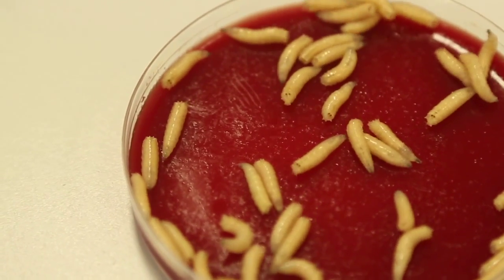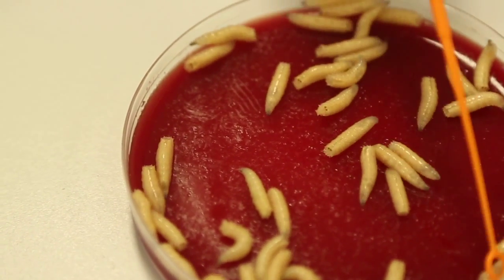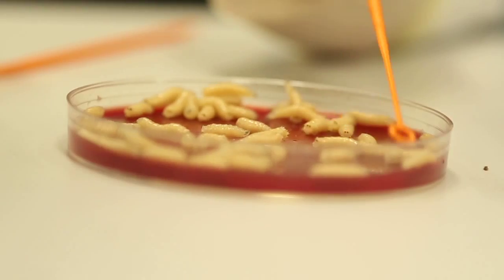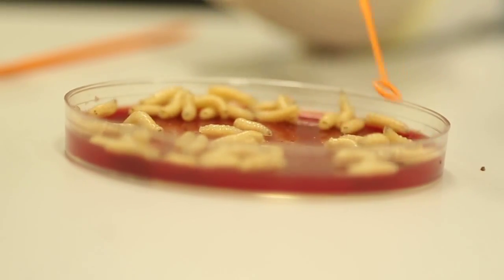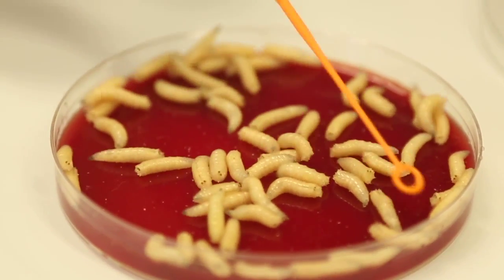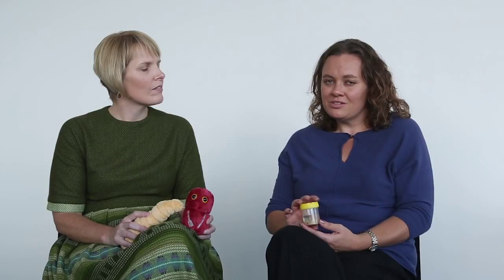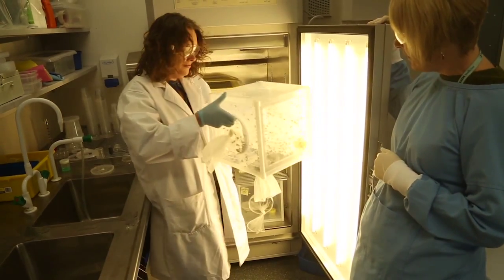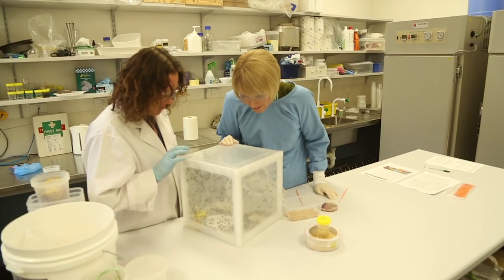Mighty Medical Maggots to fight the Bairnsdale Ulcer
Help us fight a flesh-eating disease by supporting our crowdfunding project

Mycobacterium ulcerans is a flesh-eating bacterial disease. After tuberculosis and leprosy, it is the third most common mycobacterial infection worldwide among healthy individuals. In Victoria it is known as Bairnsdale ulcer, and elsewhere as Daintree ulcer and in Africa as the Buruli ulcer. Cases in Victoria's Bellarine Peninsula were first reported in 1998, and this is now recognised as an endemic area with the highest burden of disease in Australia. The aim of this project is to trial the medically approved method of maggot debridement therapy (MDT) -- in which the maggots remove the dead infected skin as an extra treatment to traditional antibiotics for patients with these skin ulcers.

This project will assess the ability of Medical Maggot Treatment to improve the rate of healing and reduce need for surgical interventions for patients with Bairnsdale Ulcers, compared to those patients treated with traditional antibiotics alone over the period of 1-2 years (depending on infection rates and patient recruitment). This may lead to the development of new 'gold standard' treatments for this disease in Australia. Maggot Therapy is more cost effective and less invasive that surgical debridement therapy and the use of long term antibiotics can cause other medical conditions like diarrhoea.